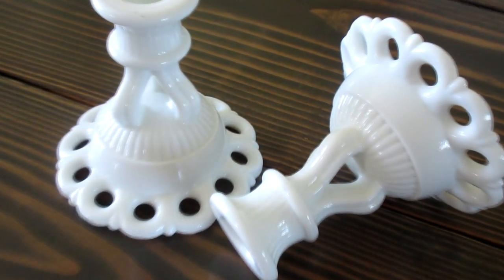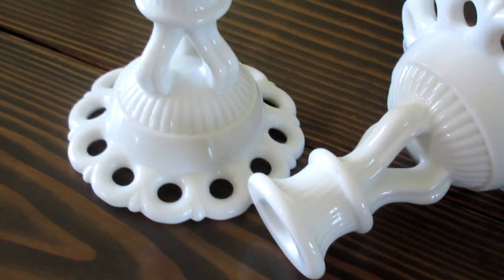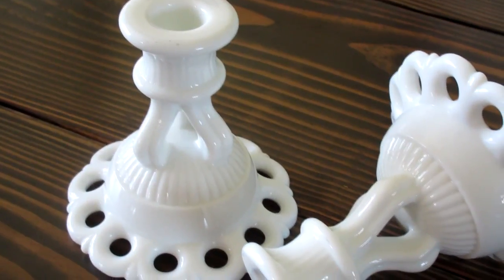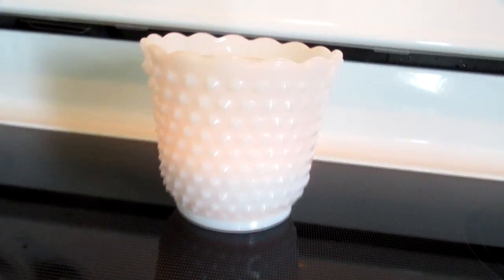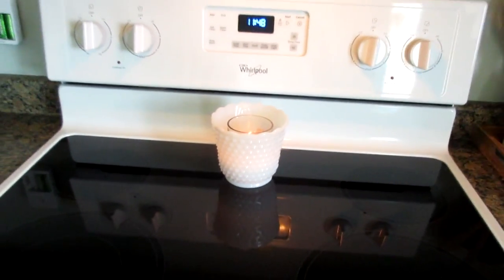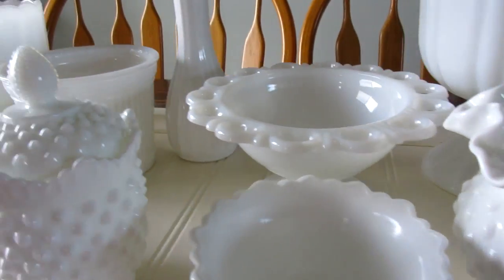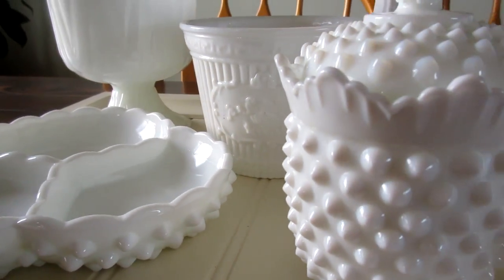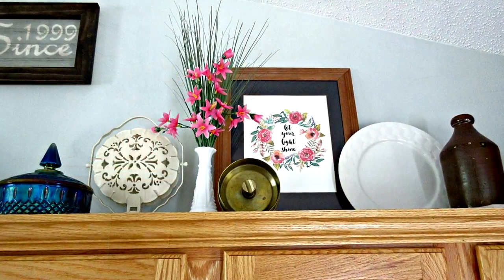Milk Glass Tag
I thought I would join in on Rachel's (Sweet and Simple Home) milk glass tag. Thanks for the tag video Rachel!

My Vlogging Camera: